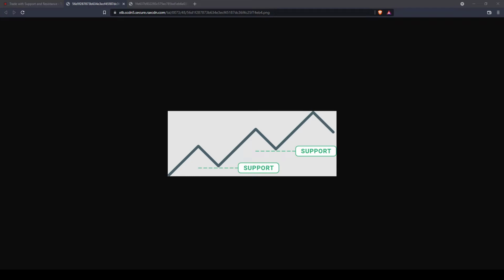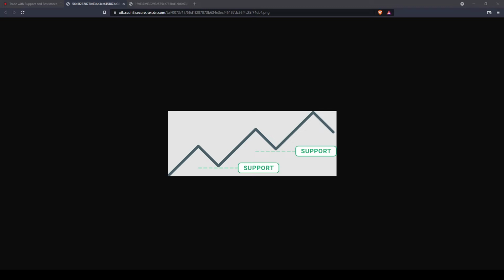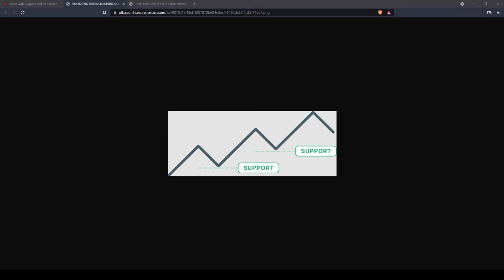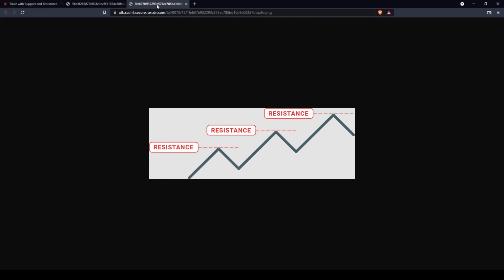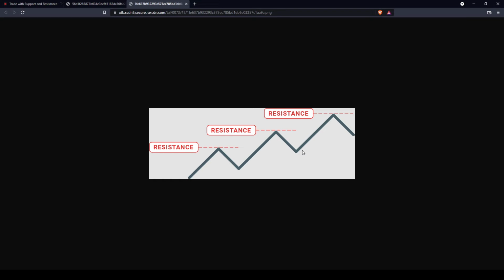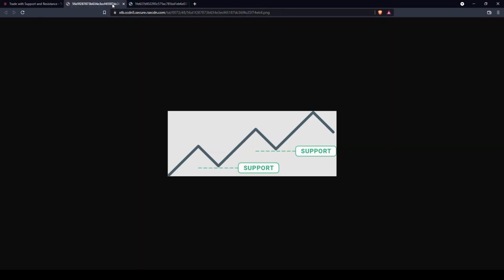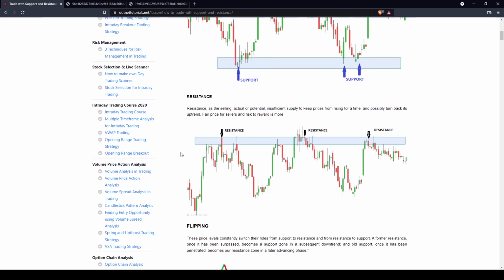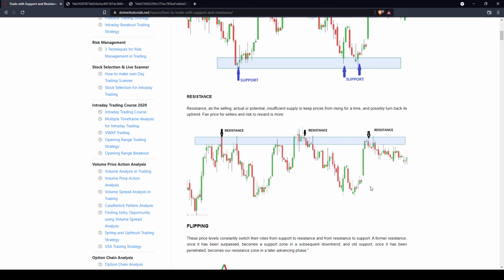Technical Analysis Pills #2 What are Support and Resistance and how to find them?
Earn Crypto for free: Enter for a chance to earn crypto without paying a cent!

Use my reference code OODNXAQ to sign up in the Challenge App
Use the invitation code: shortcryptology.